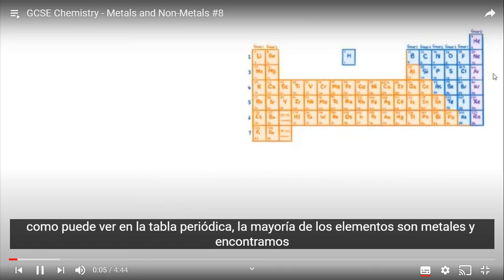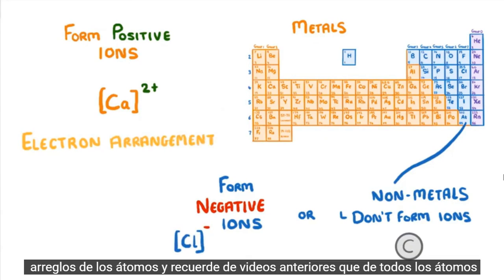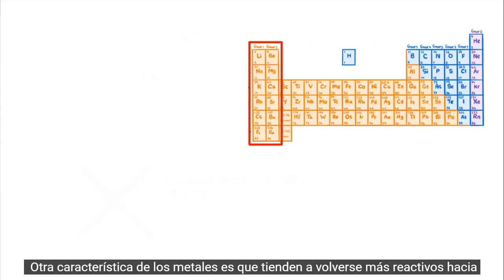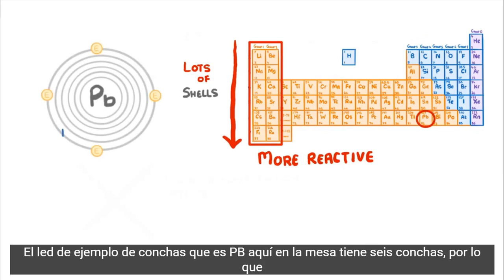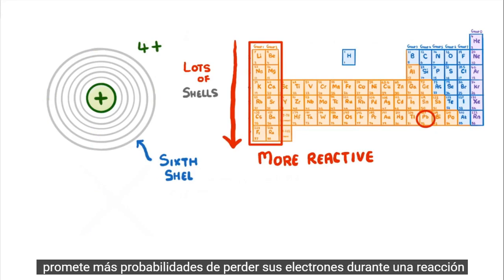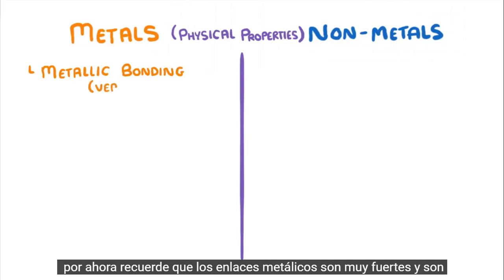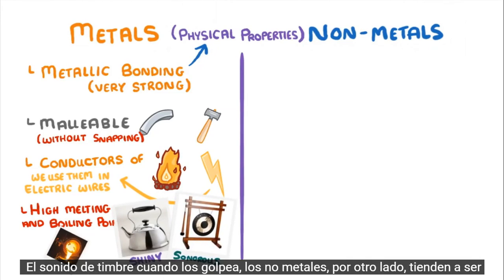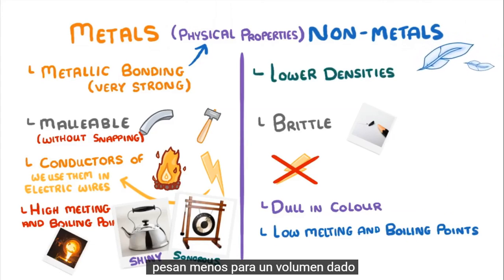Metales y no metales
Resumen de metales y no metales (propiedades)